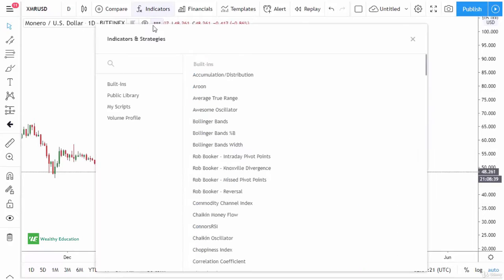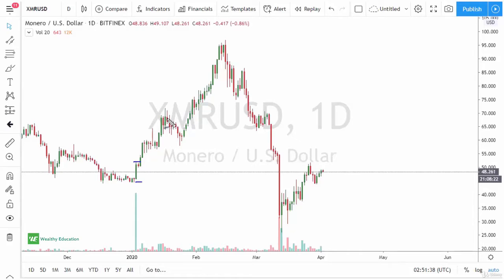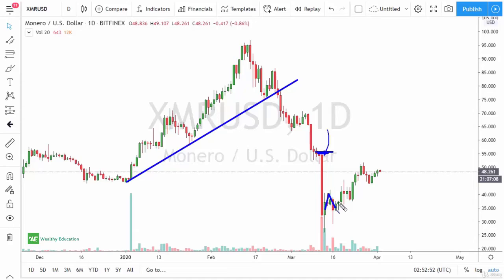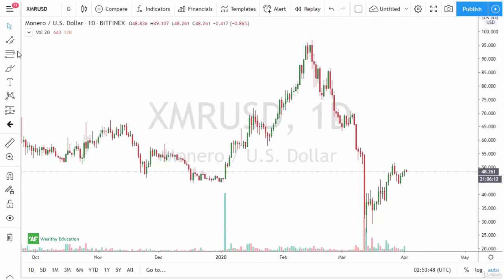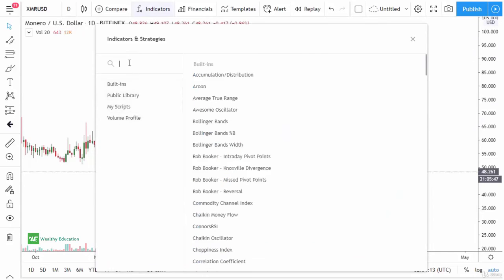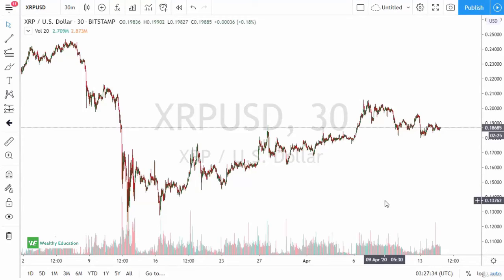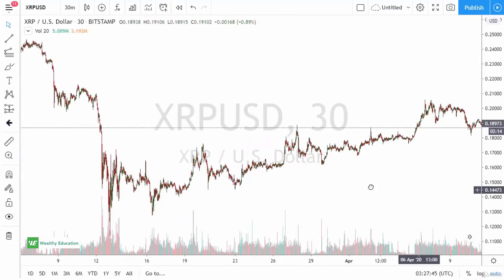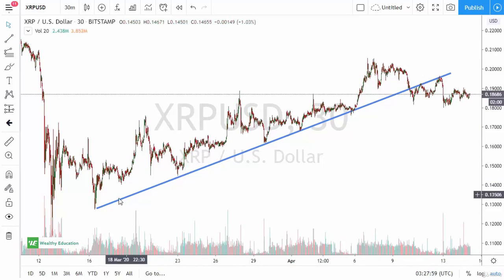Cryptocurrency & Bitcoin Trading Masterclass 2021 - 5.7 Stop Placement & Momentum Loss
Subtitles:

And this video will talk about star placements and signs of momentum loss.

So if you're in a trade, you need to know where it is you want to get out, where things could prove

you wrong or for that matter, where the market is moving against you even when you are in profit.

So let's take a couple really simple ways to look at the market.

Let's go ahead and put the volume indicator on that will give us an idea of momentum.

Like this candlestick here, for example, huge volume shot to the upside, so clearly, if you're going

to take a trade based upon that right here at the bottom of this candlestick is a good stop loss.

We rallied quite a bit.

You can see that there is some support there that could be your next stop loss.

So once the trade moves in your way, if it breaks back down, then you got out with a small gain.

Some traders will.

I do something very simple once the trade moves in their way or in their direction, you see this high

here, that stop loss.

Once we break that high, then you move your stop loss closer to that and so on or on the downside,

if you're short up here, maybe based upon this very bearish candlestick, we fell, we pulled back.

And then as we cleared this low, confirming this switch in trend, they'll put their stop there.

We pulled back.

They put their stop there after we broke down.

That's a very common way.

Of course, you need a trend for that to happen.

But there are some other things to pay attention to that are quite.

Obvious.

So on the way down, this massive candlestick here in Manassero, that broke the whole thing down.

So if you are short, you know, maybe you were short because of this trend line break there, that

was another reason or so.

Well, if you're short and you see this massive candlestick on massive volume.

Well, you know that if it gets broken to the upside, something's changed material materially and the

market.

So there hasn't been a whole lot to do over the last couple of weeks in this Minera U.S. dollar pair.

Because there really hasn't been a huge volume spike, if you will, or anything that's changed the

attitude of the market, yes, it's drifted higher, but pretty weak and low volume.

So that's one way you could look at it.

There are.

Also, other ways people will do it, like with Fibonacci retracement.

You know, notice how the thirty eight point two is basically the same thing as the top of that candlestick,

so that's one thing to keep in mind.

Use moving averages.

So an indicator that you could put in there, see and Emma.

Now this is a daily so let's go ahead and make this I mean, at the very least, you don't want it to

be a 20.

And realistically, you probably want it to be a 50.

So it puts your stop right around the same place.

And you'll find that sometimes in all kind of lined up at the same area.

So I have a ripple chart polled.

And.

There are quite a few different ways to look at volume and the trend.

So, for example, if you are already long of ripple at this point.

Remember our trend line?

This was a nice run.

From the 16th of March, all the way to the 10th of April on the 30 minute chart.

So quite frankly, there was no reason to be short of REPL any time during this.

Now, that doesn't necessarily mean that you want to be long the entire time.

If you're daydreaming, if you're investing, totally different story.

But notice, every time we pull back, and especially when we pulled back close to the trend line,

there's where your stops need to be placed.

You need to find a place that the market has to do serious work to take you out.

You don't put stop loss is based upon your account size, meaning like, you know, I'm only going to

risk X amount of dollars, but I'm going to put a big position on.

That's not how it works.

You need to do some money management, figure out your maximum loss to start with, and then you move

your stocks accordingly to what the market tells you.

I'll take a look at a couple of very useful and thankfully obvious patterns because it gets other people

involved, the double top and the double bottom.